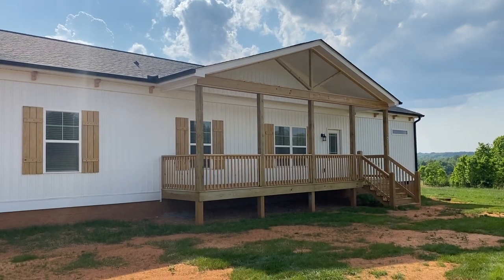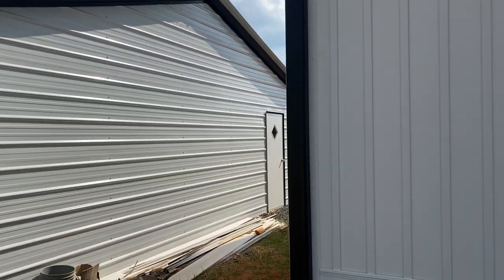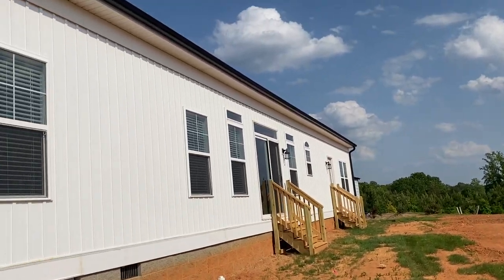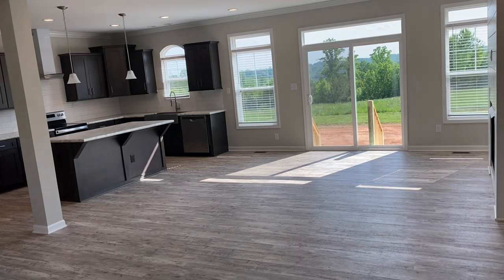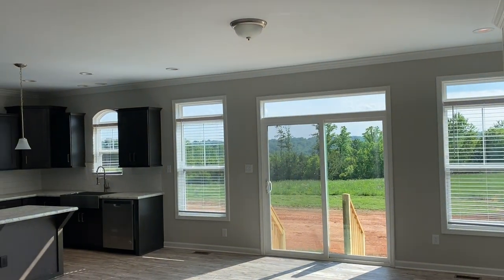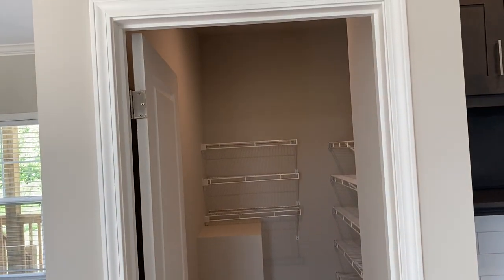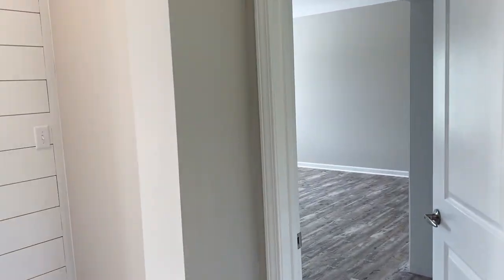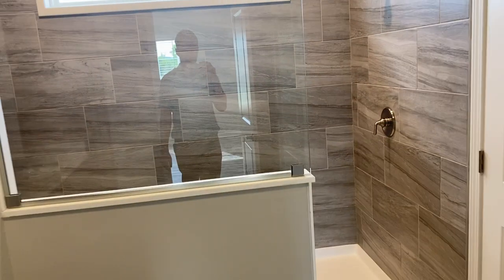nationwide modular home farmhouse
Off frame modular
Open concept
3 br 2 bath
Customizable